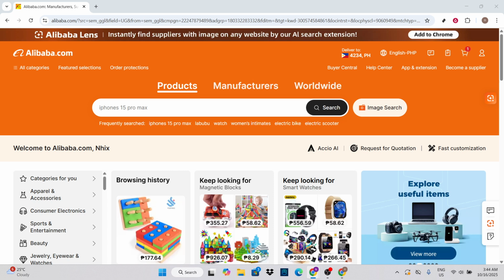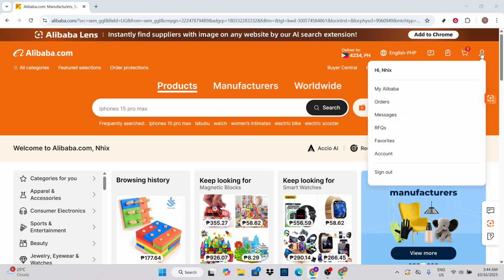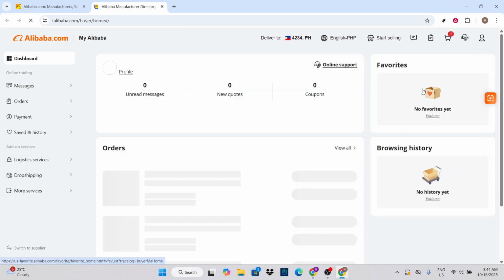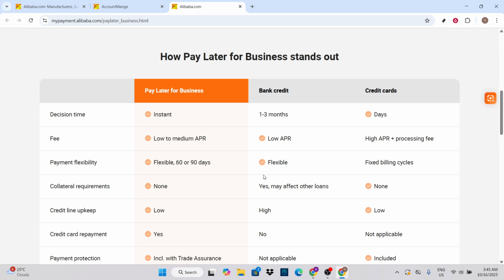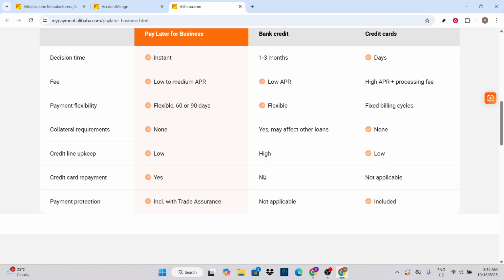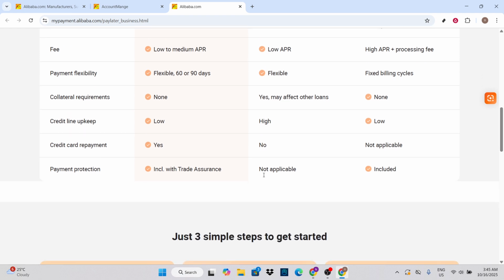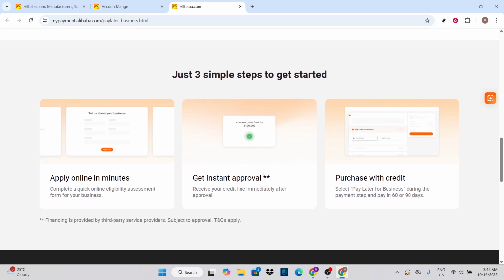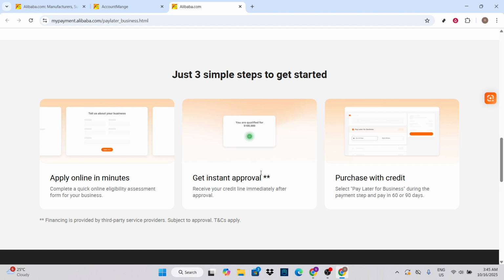How To Turn On Pay Later On Alibaba 2025 Step by Step